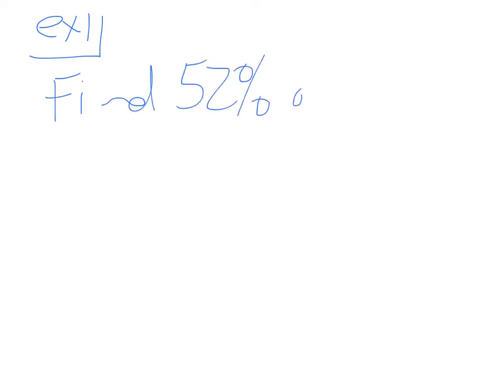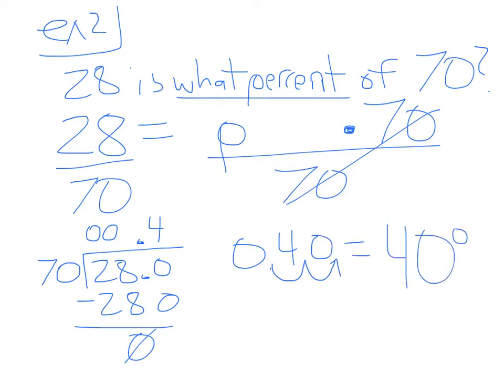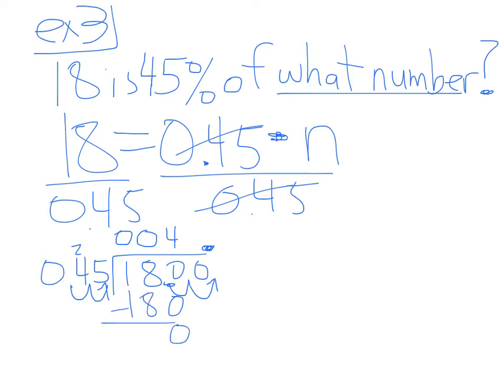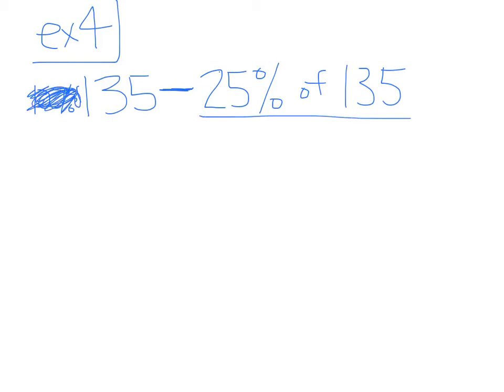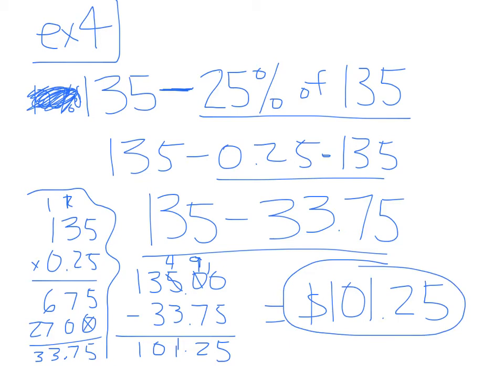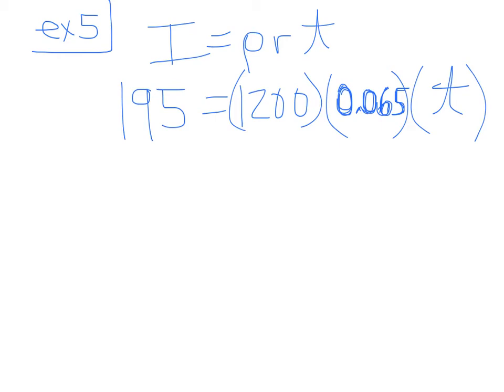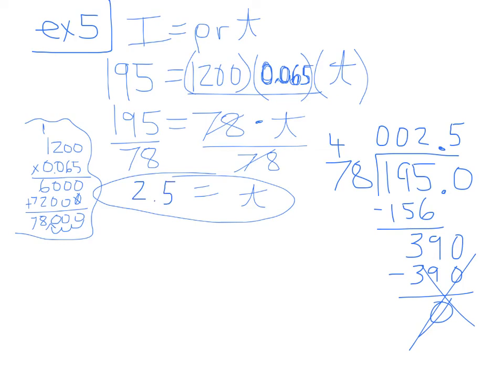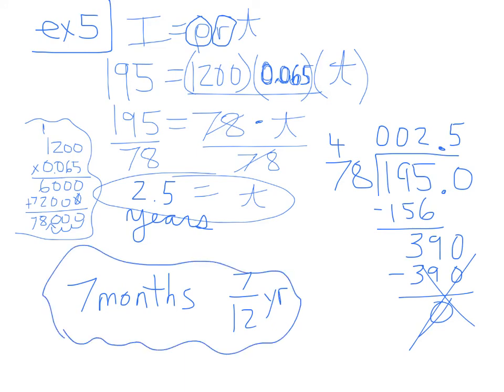Dean Monster Math Section 6-8